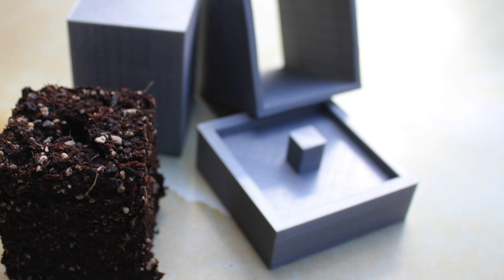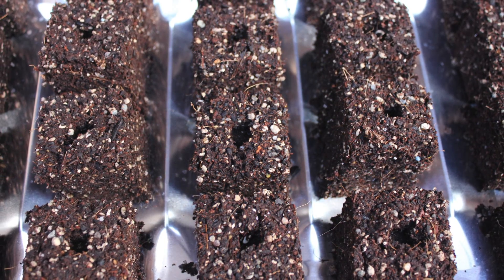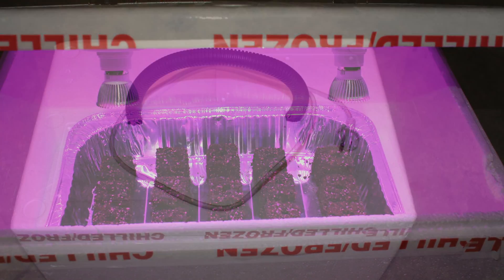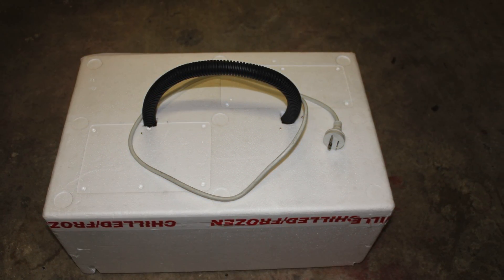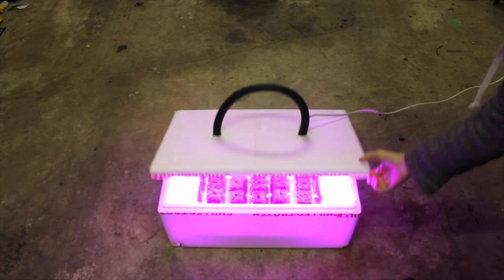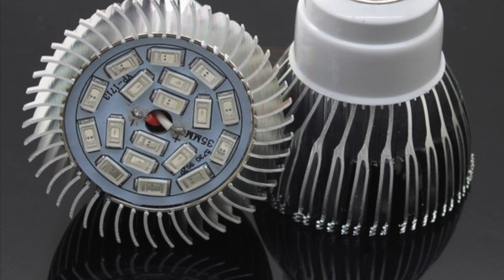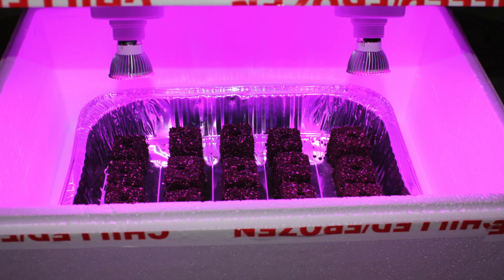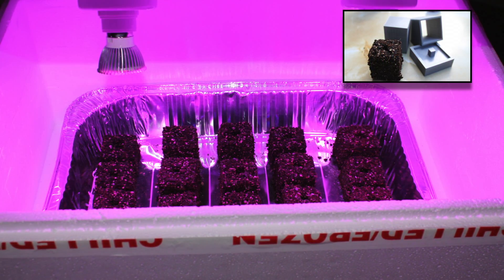Homemade low budget LED growbox that costs only $5?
This cheap low budget DIY grow box cost around $5 to build - using an up-cycled polystyrene fish transport box and some inexpensive LED UV lamps. Hook it up to your hydroponic system for even better productivity! Homemade grow boxes are an inexpensive way to get your foot in the door without busting the bank.

Perfect to start growing your seedlings off before you move them out into your garden, even adapt the design to have some small productive indoor tomato plants.

If you like this content, please leave a comment or a thumbs up.

I live in New Zealand and love learning about regenerative agriculture self sufficiency and related fields such as permaculture. If you like this too you can find related videos on my channel, as well as tips, tricks, how-to and DIY videos.

__Follow me!